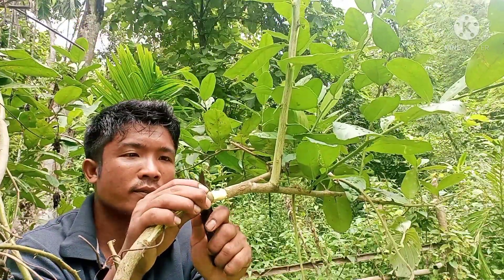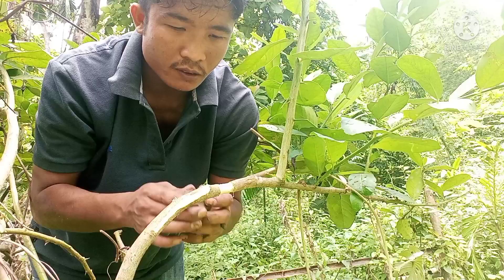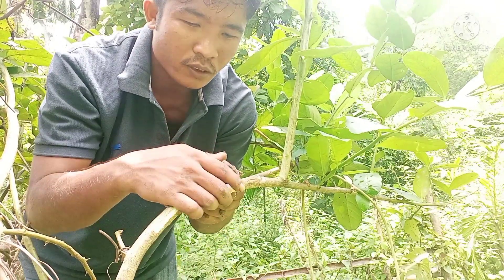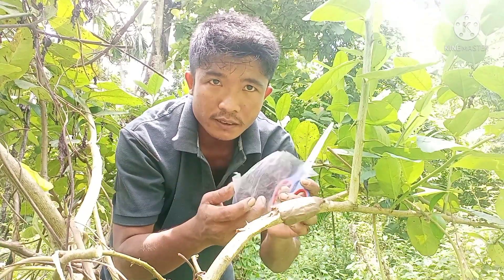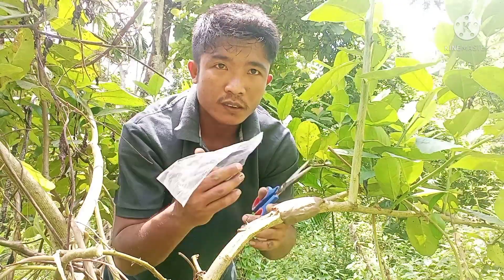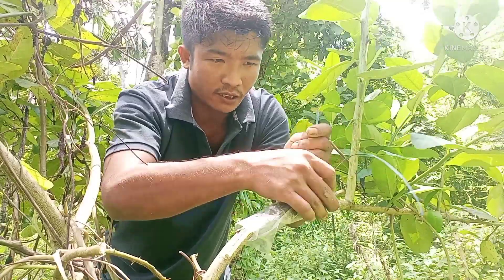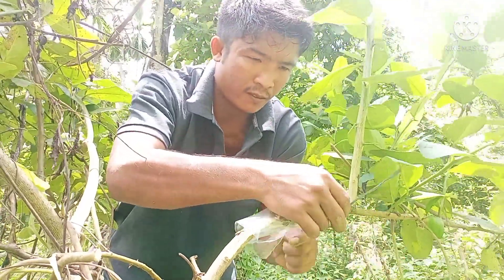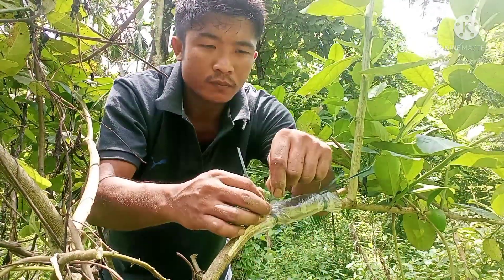TT Production/kakgi kolom ratani Altugipa method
Ia channelo gea bakani rokomrangko
upload ka.anggen